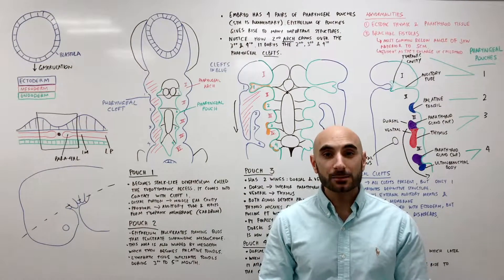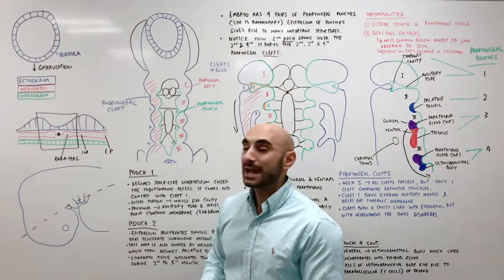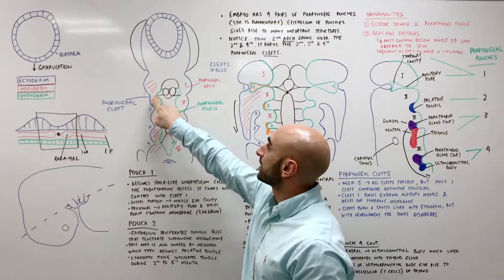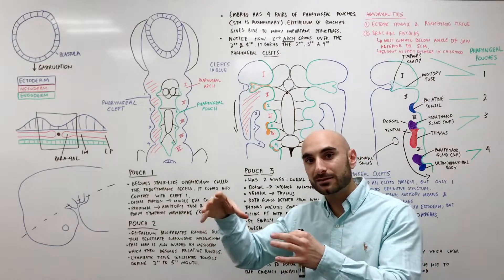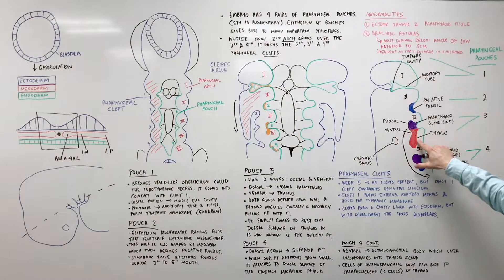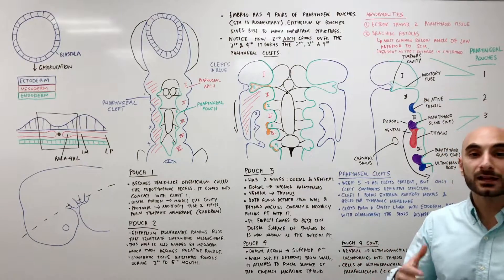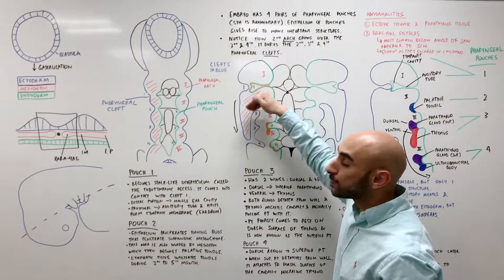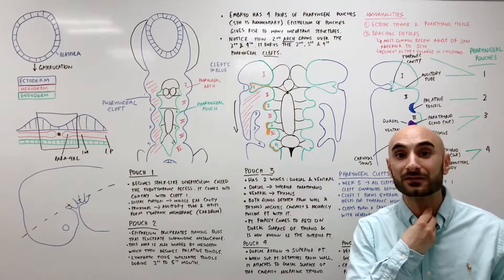Embryology of the Pharyngeal Pouches and Clefts (Easy to Understand)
The development of the pharyngeal pouches and clefts explained in a very simple way.

Interact With Dr. Minass!
Post - Address to:
    Minass
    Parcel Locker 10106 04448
    59 Penshurst Street
    Willoughby, NSW
    Australia  2068

In summary, the pouches become:
- Pouch 1: Part of the tympanic membrane (ear-drum); middle ear cavity; and internal auditory canal (eustachian tube).
- Pouch 2: Palatine tonsils.
- Pouch 3: Dorsal wing becomes the inferior para-thyroid glands. The ventral wing becomes the thymus.
- Pouch 4: Dorsal part becomes the superior parathyroid glands. The ventral part becomes the ultimobranchial body.
- Pouch 5: There is no pouch five, it is rudimentary.

The clefts become:
- Cleft 1: External auditory meatus and part of the tympanic membrane (eardrum).
- Clefts 2, 3, and 4 should disappear. Otherwise branchial fistula or cysts may persist.

Summary of video for your notes:
- There are four pairs of pouches, the fifth is rudimentary.
- The first pharyngeal pouch forms a stalk-like diverticulum called the tubotympanic recess. It comes into contact with the epithelial lining of the first pharyngeal cleft.
- The second pharyngeal pouch proliferates and forms buds that penetrate into the surrounding mesenchyme. By month 5 the tonsil is infiltrated by lymphatic tissue.
- The third pharyngeal pouch is characterised by a dorsal and ventral wing. In the 5th week, the dorsal wing differentiates into the inferior parathyroid gland; while the ventral into the thymus. Both glands lose their connection with the pharyngeal wall, and the thymus migrates caudally and medially pulling the parathyroid with it. The parathyroids will hopefully find the dorsal surface of the thyroid as it descends in the thyroglossal duct.
- The fourth pouch also has dorsal and ventral components. The dorsal is the superior parathyroid glands and they detach and find the thyroid as it descends. The ultimobranchial body is later incorporated into the thyroid as the C cells (parafollicular cells). These cells secrete calcitonin, which "calci-tones-calcium down" (if high serum calcium is detected, it is released and reduces serum calcium).